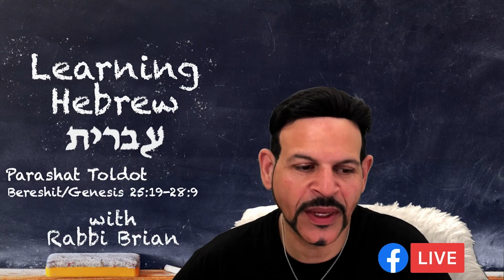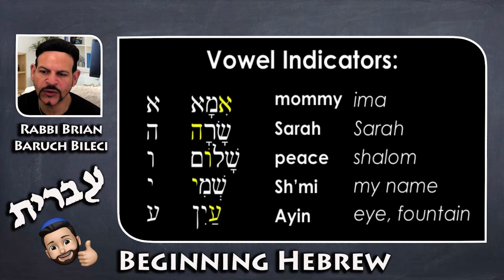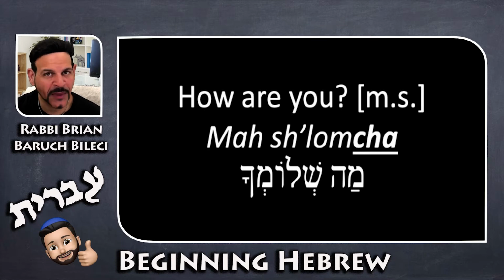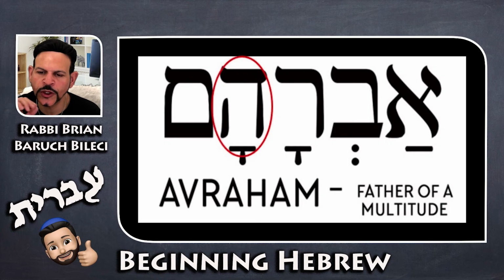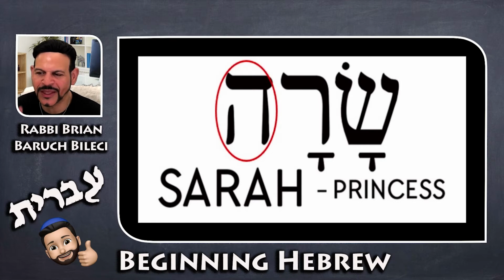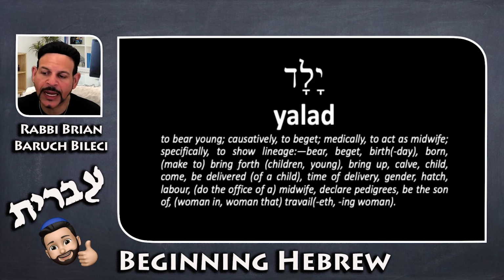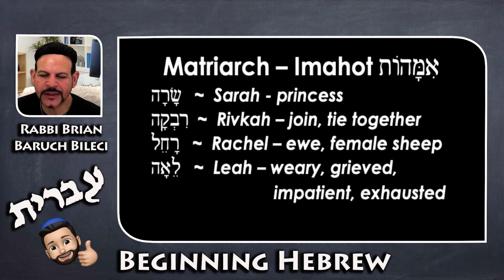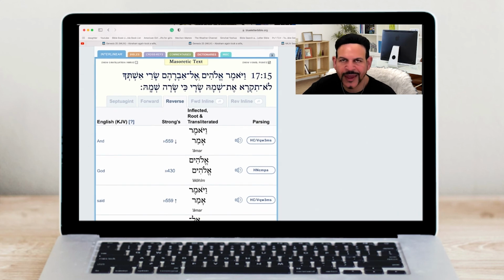Beginning Hebrew with Rabbi Brian Baruch Bileci & Parashat Toldot & Names of Patriarchs & Matriarchs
Beginning Hebrew & Basic Principles:
Hebrew Letters: 22 Consonant Letter
11 Letters can be used as a Prefix
There are 5 Final Forms [Sofit Letters] – at the end of a word
כּ Kaf        כ‎ Khaf / Chaf      ך Chaf Sofit
מ Mem                                  ם Mem Sofit
נ‎  Nun                                     ן‎ Nun Sofit
פּ Peh        פ Pheh / Feh       ף Feh Sofit
צ Tzaddi                                 ץ Tzaddi Sofit

5 Vowels Sounds: A – ah, E – eh, I – ee, O – oh, U – oo
5 Vowels Indicators – in the absence of Nikkud Vocalization  ו י ה א ‎ע

A Type Vowel
Hebrew name              sound   translation    length
קָמַץ kamatz                     ah         a                   Long
מָלֵא‎ קָמַץ kamatz male    ah       ah                 Long
פַּתַח‎ patach                     ah          a                Medium
חֲטַף פַּתַח chataf patach  ah        a                  Short

E Type Vowel
צֵרֵי tserey                           eh    e/ei/ey           Long
יוּד‎ צֵרֵי tserey yud              eh       ei/ey            Long
יוּד‎ סֶגּוֹל segol yud             eh      ei/ey             Long
סֶגּוֹל segol                          eh          e             Medium
חֲטַף סֶגּוֹל chataf segol      eh         e                Short
שְׁוָא‎ sh'va                             eh       e or '         Reduced

I Type Vowel
חִירִיק יוּד chirik yud            ee           i                Long
חִירִיק chirik                         ee           i             Medium

O Type Vowel
חוֹלָם cholam vav                 oh           o            Long
חוֹלָם cholam chaser           oh           o         Medium
קָמַץ חַטוּף kamatz chatuf    oh           o         Medium
חֲטַף קָמַץ chataf kamatz     oh           o            Short

U Type Vowel
שׁוּרוּק shuruk                        oo           u            Long
קֻבּוּץ kubbutz                        oo           u         Medium